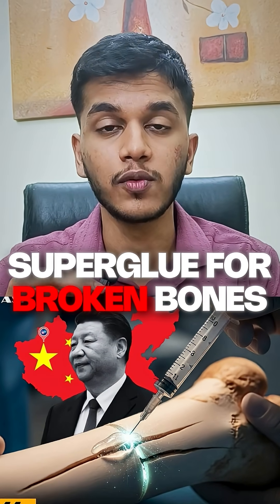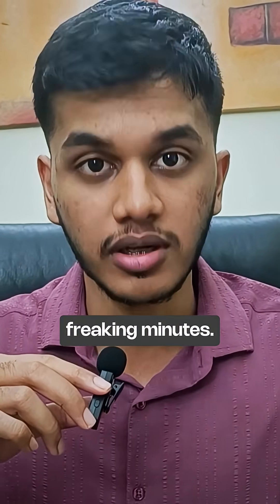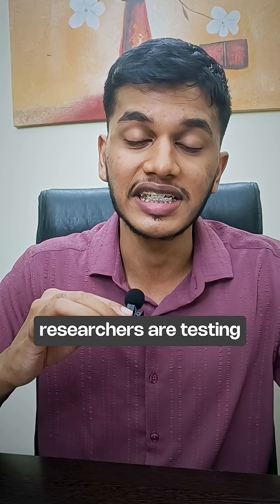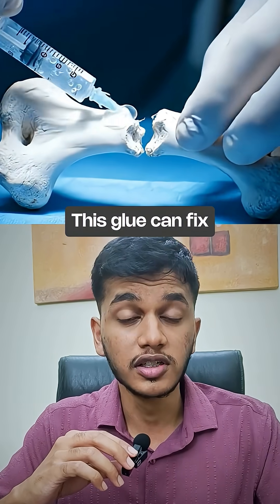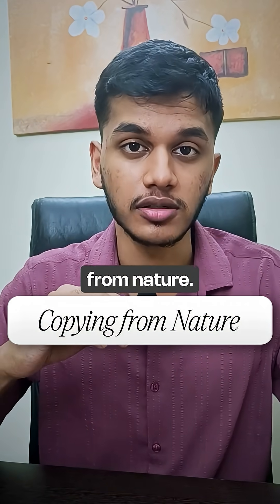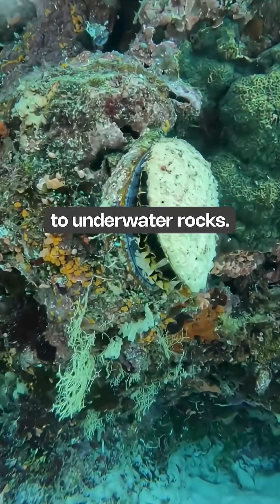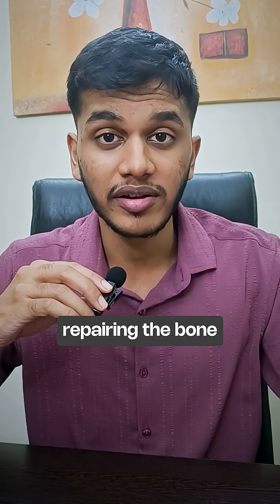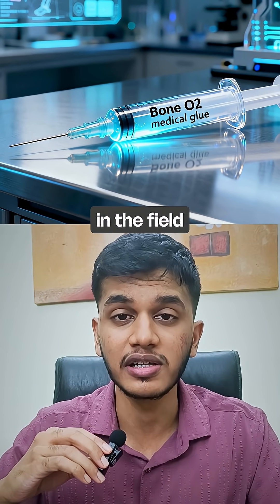Fix your broken bones by just applying a superglue?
Comment "BB" for more such business breakdowns.

What if you could fix your broken bones by just applying a superglue? Yep, the chinese engineered something exactly like that called bone 02. Over 150+ patients have been treated using this successfully. If further tests prove it's worthiness, this can be a revolutionary invention in medicine.